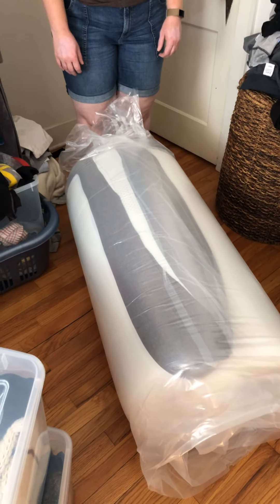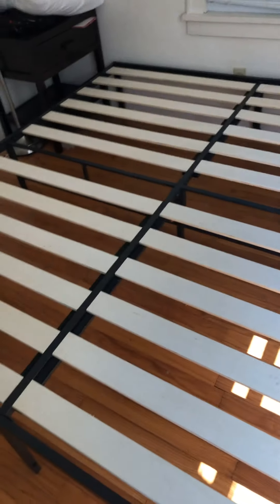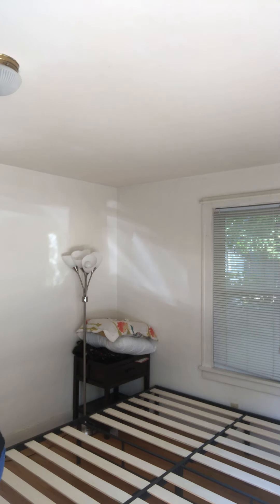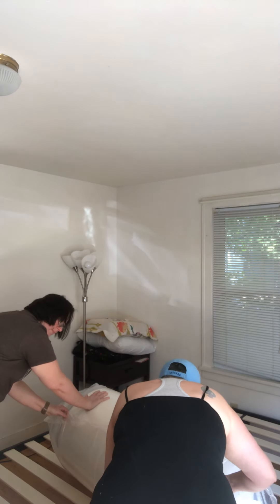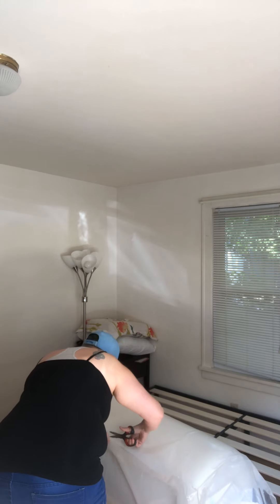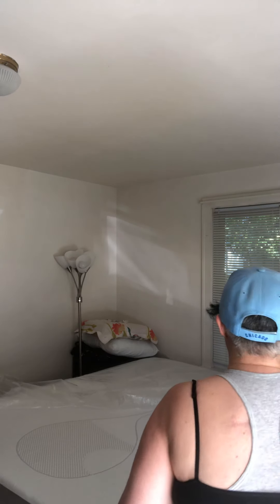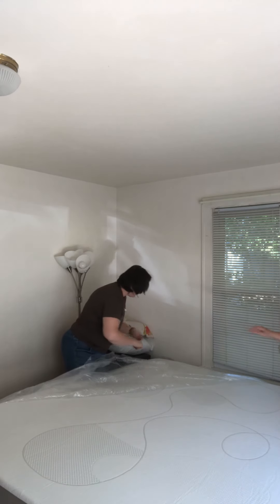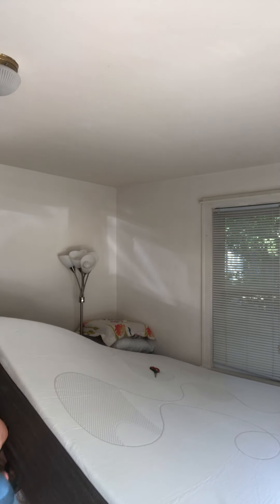Slumber Solutions King Firm Unboxing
We bought this on Overstock last week and it just arrived. It’s a King firm mattress with the gel top, 14 inch. This video is start to finish unedited, it took just 5 min to get it onto the frame, unwrap it, and puff up. It has a little odor if I put my face up to it, but as many reviewers have stated, I’m sure it will dissipate in a while.
Update: we slept on it the first night and detected no odor. The kitties love it. In my opinion, it meets the criteria for a firm bed. I’m unsure how I feel about that, as I’m used to a slightly softer feel on top with a firmness underneath. Will continue to sleep on it and see if we need to add a plush topper.
We agonized over which firmness to buy, as the reviews were so mixed on how “firm” the firm was vs the medium. People said the firm was more like a medium. Others said the firm was too firm. Some said the medium was like a firm. Ultimately, because we are both plus size, we decided on the firm, as that seemed to be a factor in a lot of people’s reviews. Hope that helps.

Exact items:
Bed, Slumber Solutions Choose Your Comfort 14 Inch Gel Memory Foam Mattress

Frame, Guerin Bed Frame
Guerin Bed Frame

A note on the bed frame: I did a LOT of research on bed frames before committing to one. I chose this one because of price and WEIGHT CAPACITY. Most of the frames we were seeing had a weight capacity of 500 lbs. The mattress itself was 114 lbs, and YES, after researching, I discovered that the frame weight capacity includes the weight of the mattress! 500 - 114 = 386, and that will not support most couples in America tbh. So, this frame I purchased has a weight capacity of 1200 pounds...enough for us, the mattress, the cats, the dogs, a pizza, some wine, and a few zombies in the event of an apocalypse.